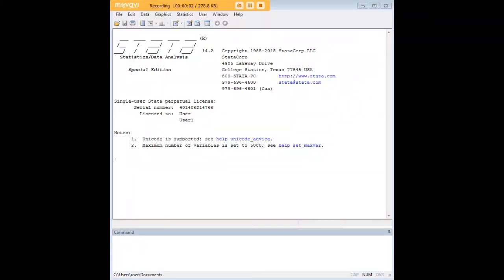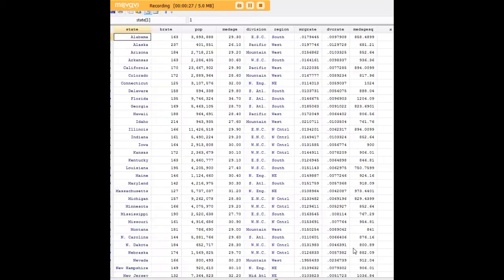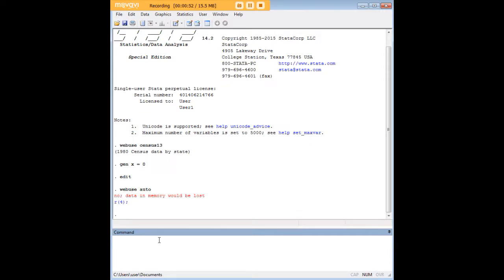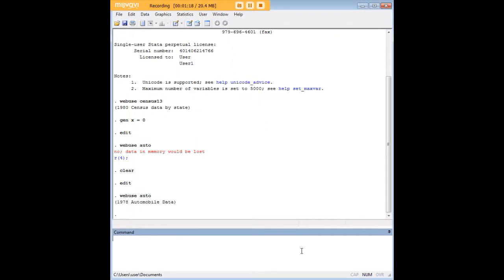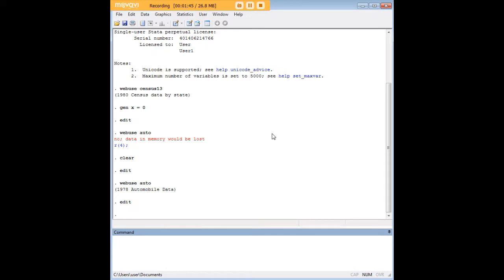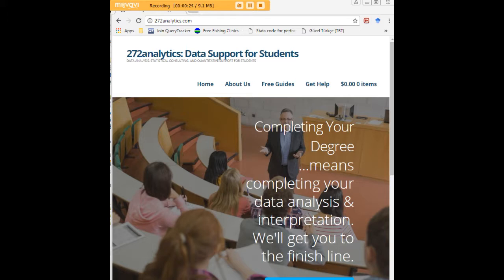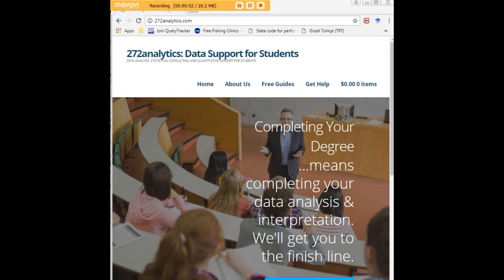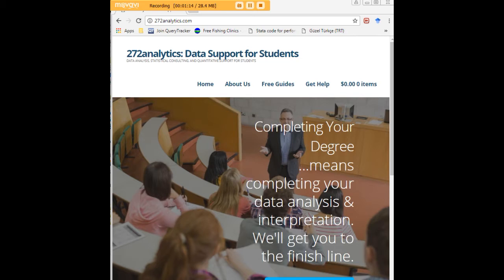Stata clear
Learn how to clear datasets in Stata.